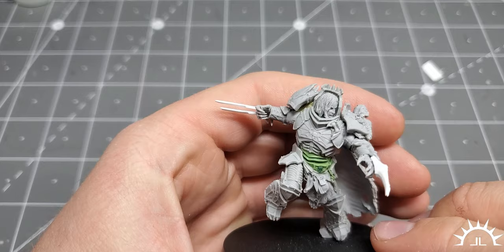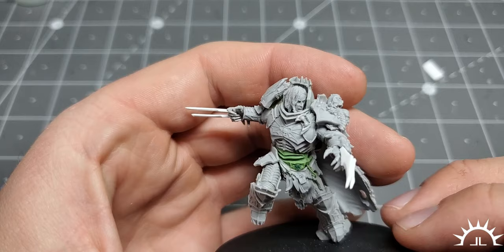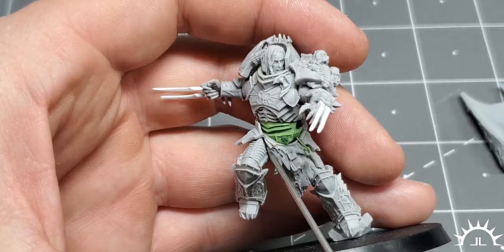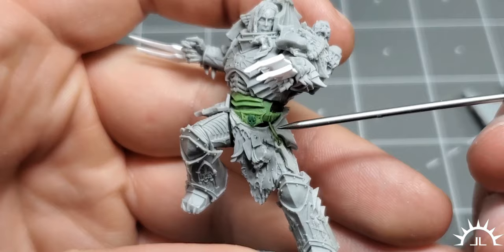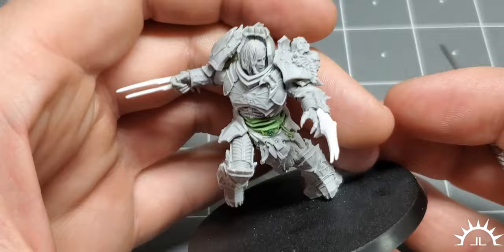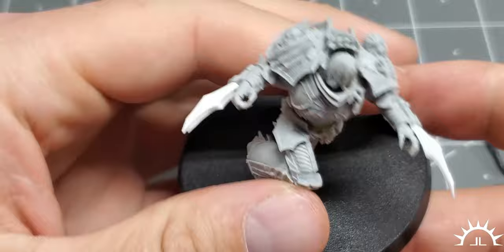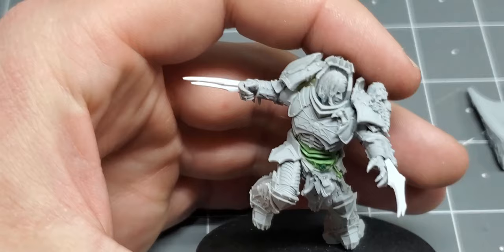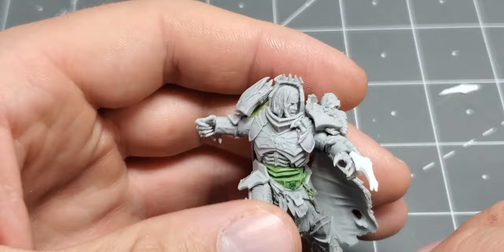Konrad Kurze Reposed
The client wanted a bit of a change, so we reposed Konrad.